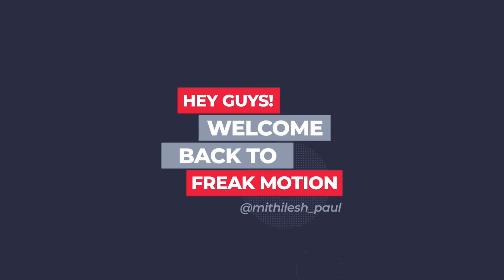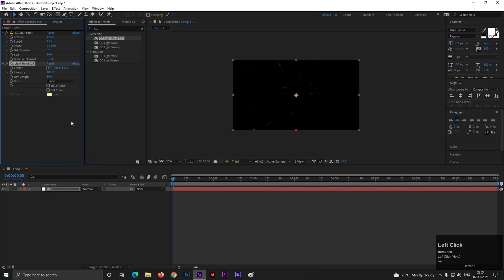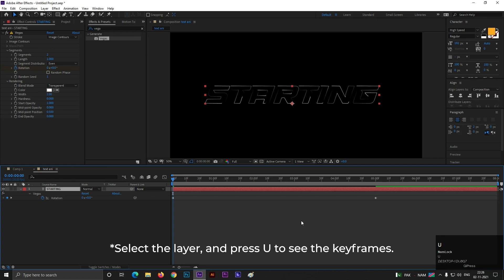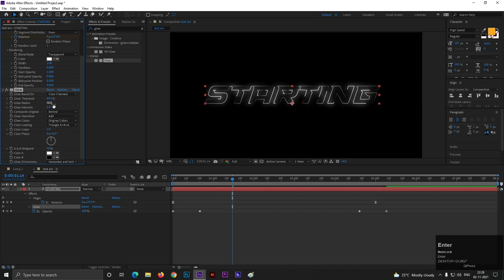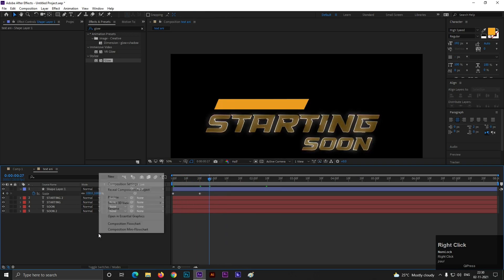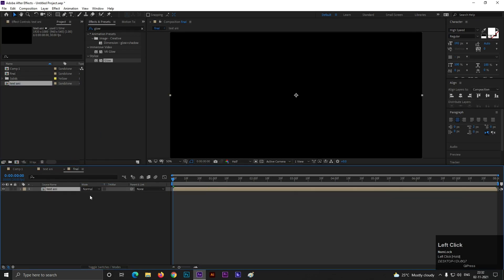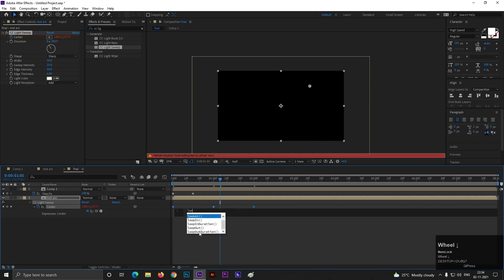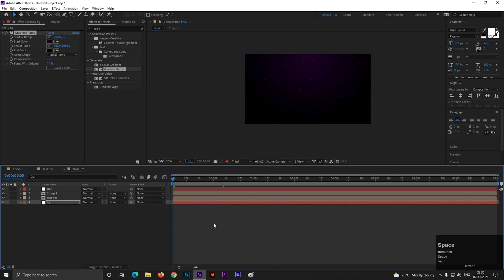Creating a Stream Overlay Screen in After Effects - After Effects Tutorial - Free Template - S2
I am presenting my Brand new tutorial on one  Stream screen Animation, A very special tutorial for all, Learn everything you need to know about Stream Screen Animation, From Creating it to using it.